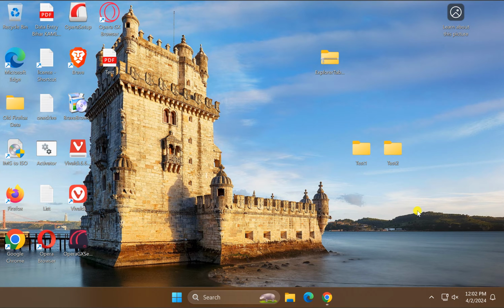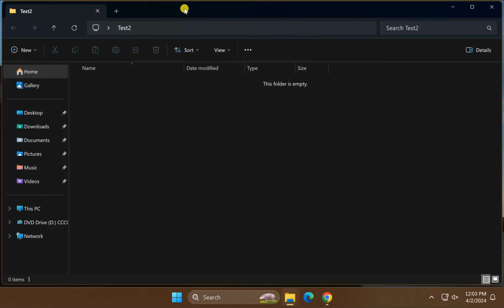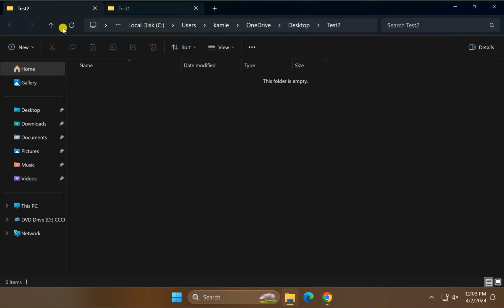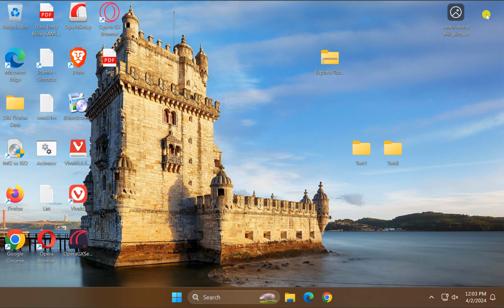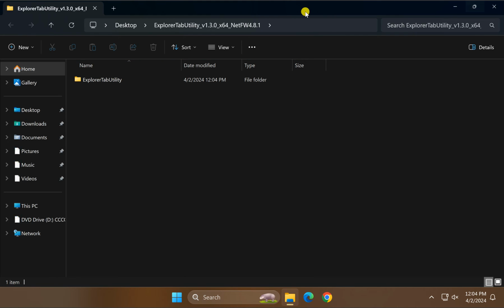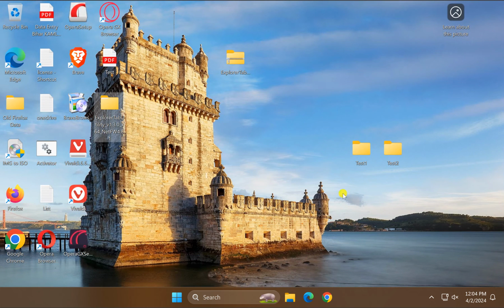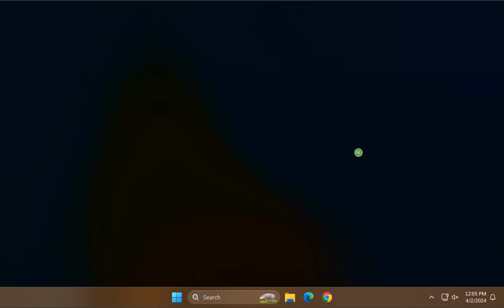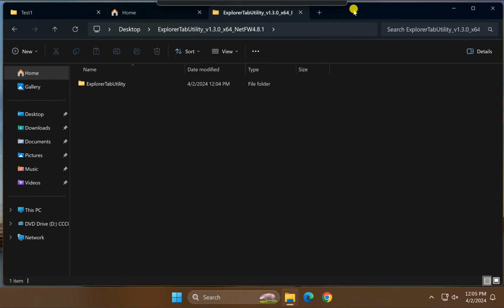How to Always Open a New Folder in New Tab Instead of a Separate File Explorer Window in Windows 11?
Title: "Master Windows 11: Open Folders in New Tabs Every Time | GearUpWindows"

Description:
Welcome back, Windows enthusiasts! Are you tired of having your file explorer cluttered with multiple windows every time you open a new folder? Well, worry no more! In this tutorial, we'll show you a handy trick to always open folders in new tabs instead of separate windows in Windows 11.

Join us as we dive into the settings of Windows 11 and unveil the simple steps to configure your file explorer for a seamless browsing experience. Say goodbye to the hassle of managing multiple windows and hello to organized tabbed navigation.

Whether you're a productivity enthusiast or simply looking to streamline your workflow, this tutorial is for you. Don't miss out on optimizing your Windows 11 experience with GearUpWindows!